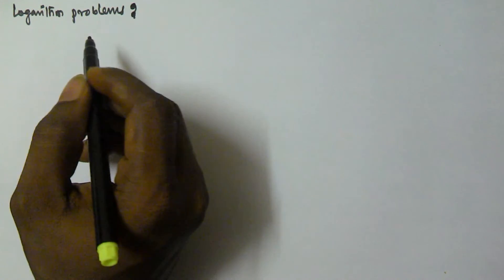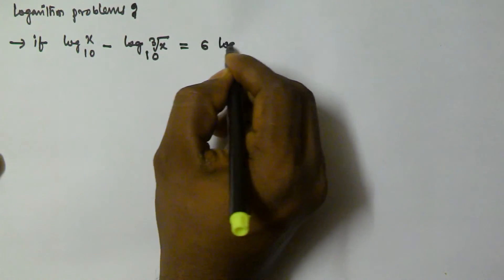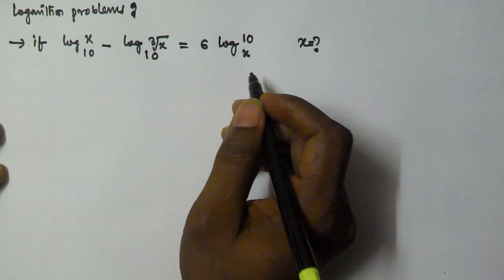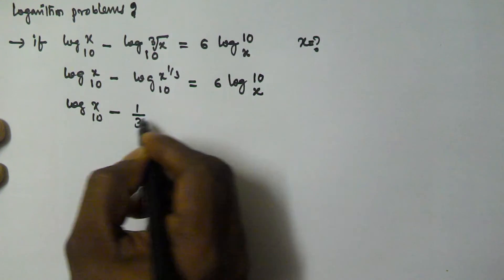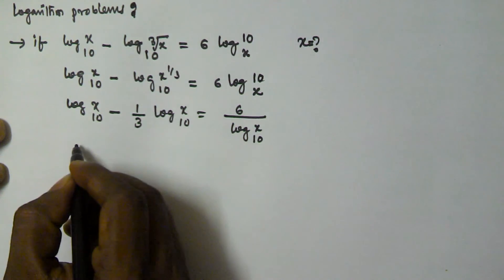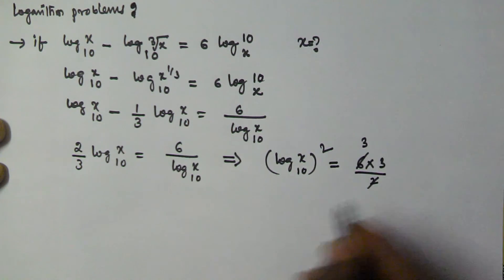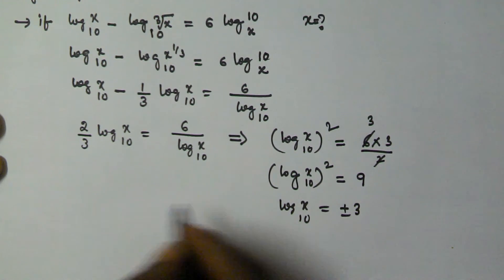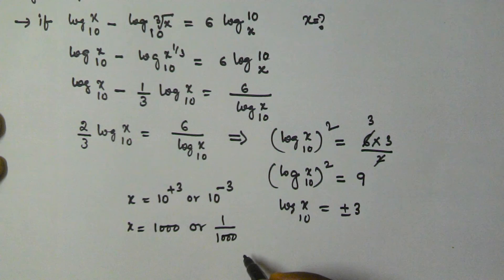Logarithm Problems and Tricks | Part 7